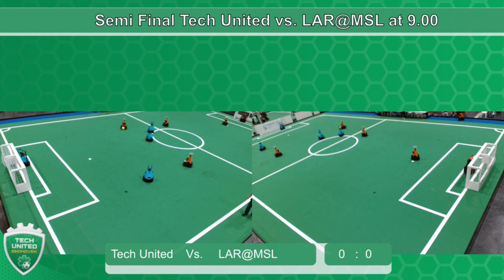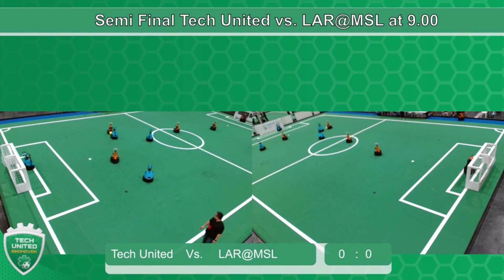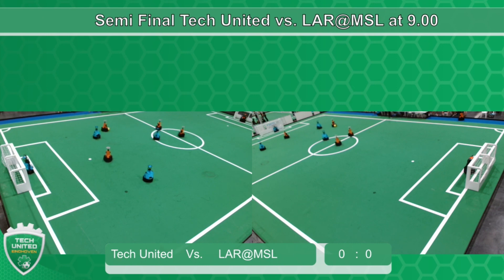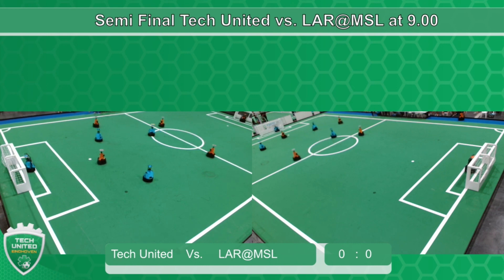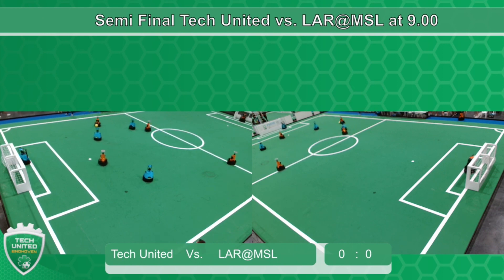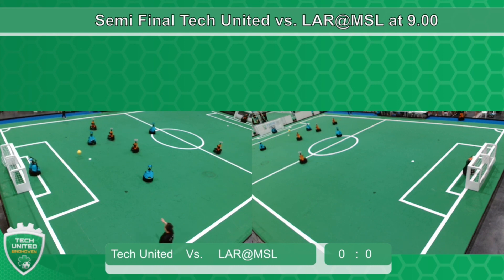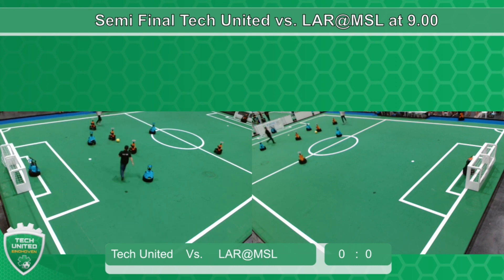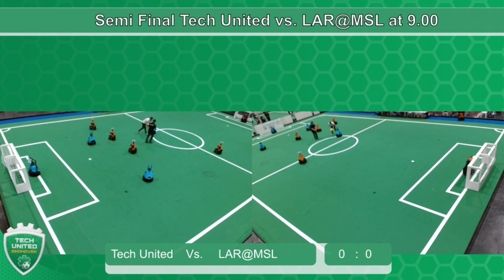WC RoboCup 2023 Bordeaux - Semi-Final - Tech United vs. LAR@MSL